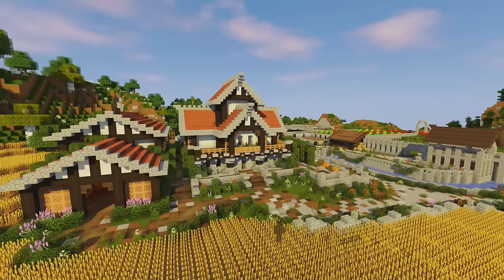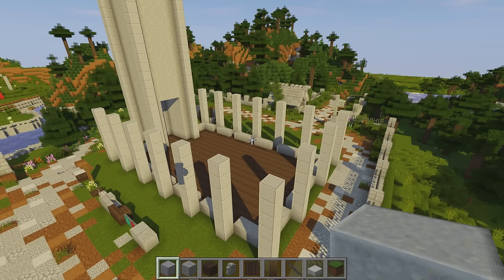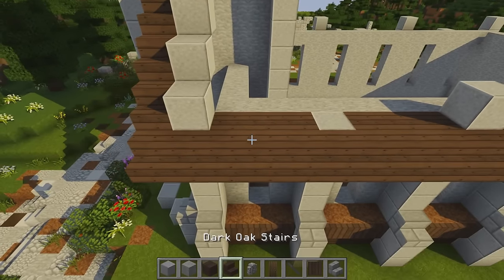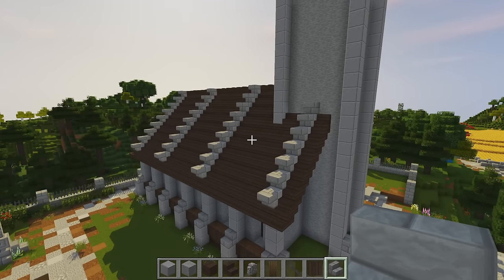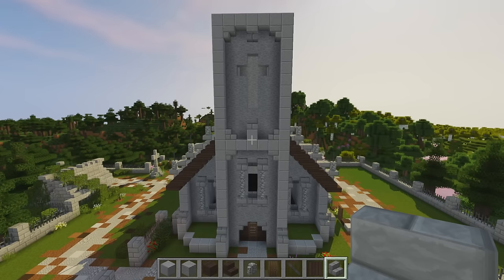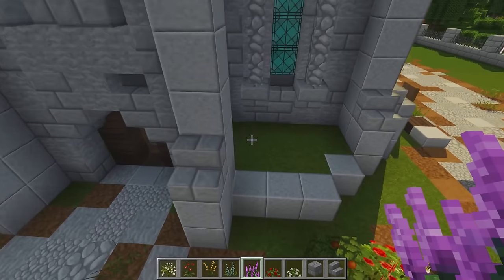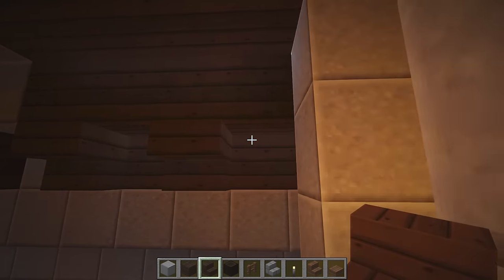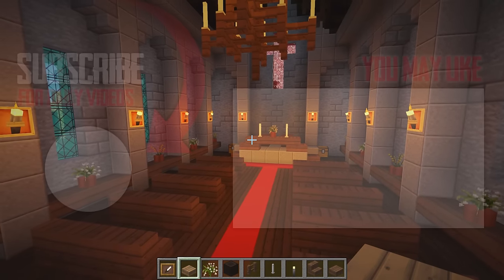Minecraft | How to Build a Large Medieval Church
Learn how to build a large medieval church in minecraft. This a simple medieval church build tutorial perfect for survival minecraft.

Hello Everybody, and welcome to back, today I have another minecraft tutorial for building a medieval church. This is a rather large and requires a fair amount of resources including stone, polished andesite, stone bricks, dark oak planks, glass panes, trapdoors, flowers, cobblestone walls, and iron bars.